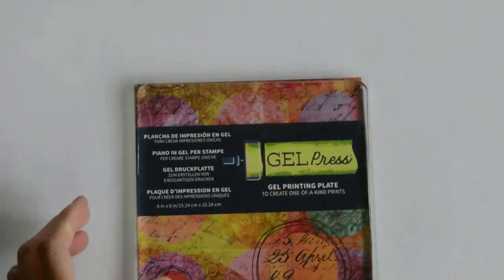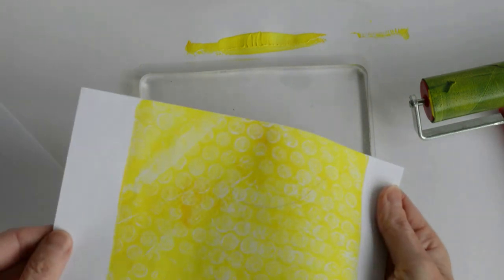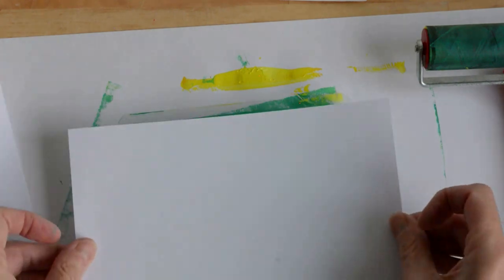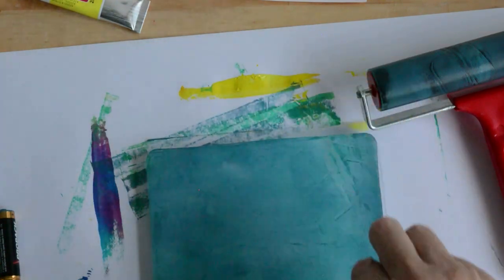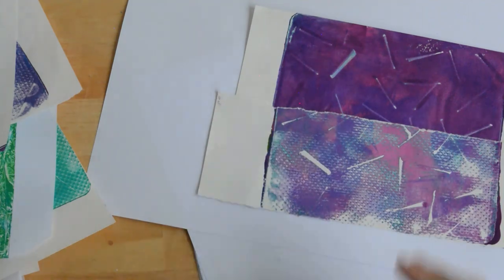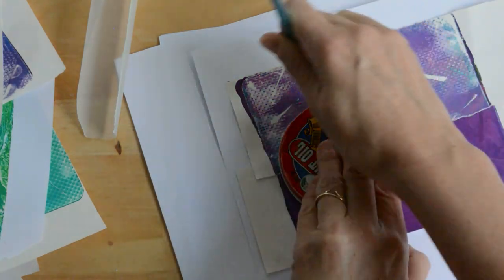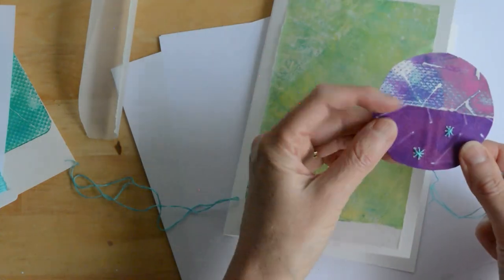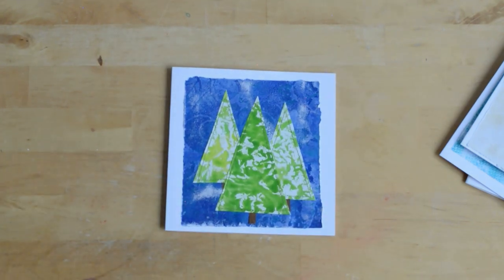Gelli Plate Christmas Card's DIY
With Gelli Plate Christmas cards, you can add a little bit of fun and festive cheer to your holidays! This DIY project walks you through the steps necessary to create a beautiful, personalized Gelli Plate Christmas card!

In just a few simple steps, you can add a special touch to your holiday cards this year! This project is perfect for anyone who loves to create, and is perfect for anyone who wants to add a little bit of magic to their Christmas card!